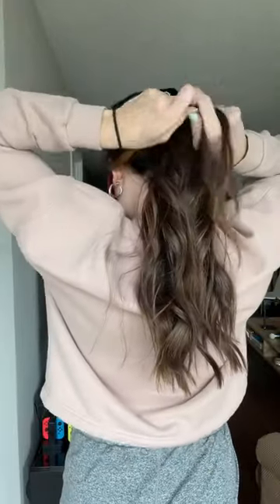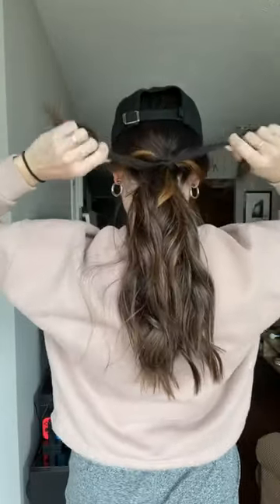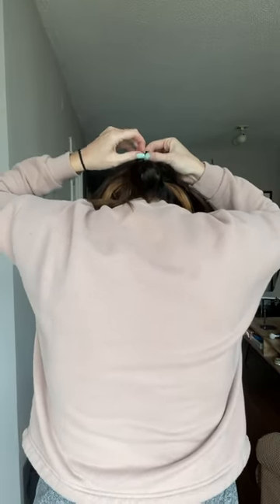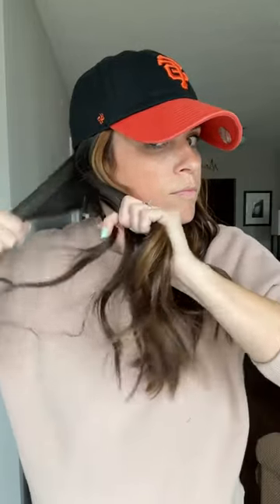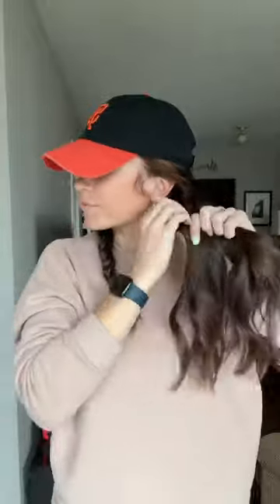What’s your go-to hairstyle with a baseball hat?